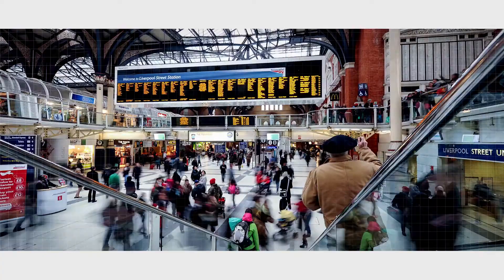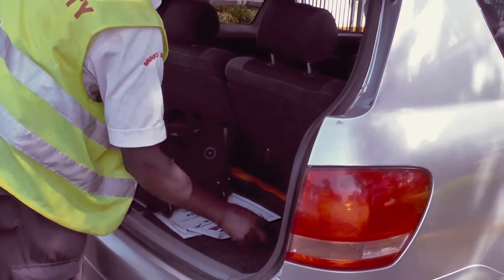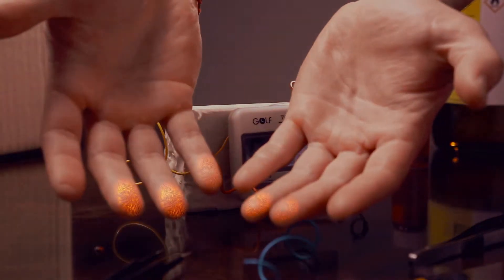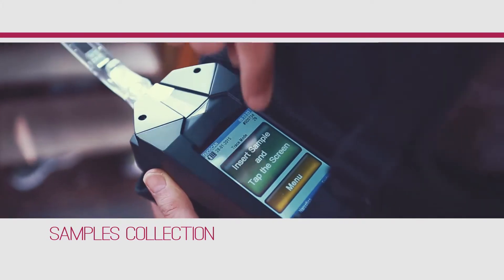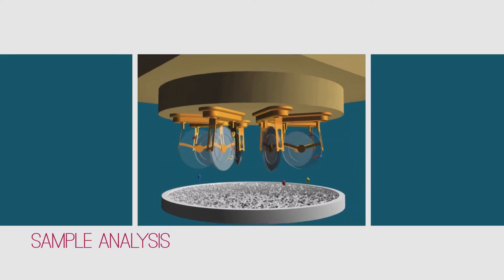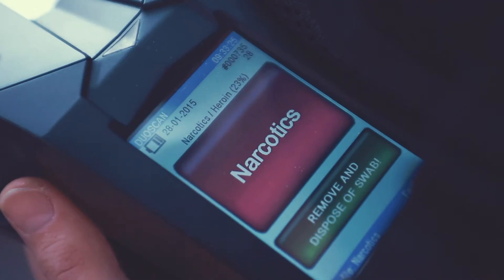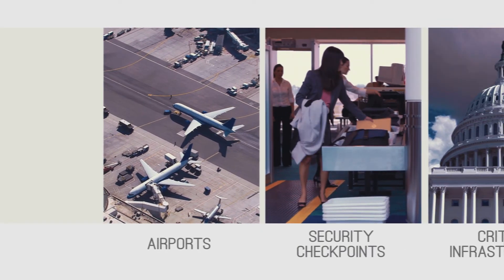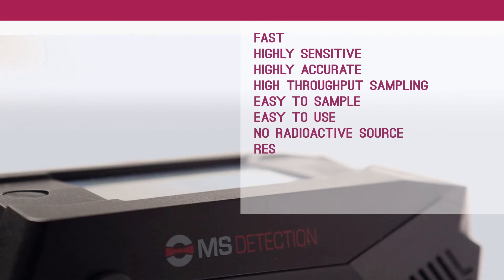Duoscan ENGLISH 2018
Check out the Duoscan in action.

MS Tech is a world class designer, manufacturer and innovator of advanced sensors. MS Tech has three business divisions: MS Food Safety, MS Bio-Medical and MS Detection. The MS Tech Sensor Technology delivers ground-breaking products and solutions for the Food Safety & Product Inspection, Bio-Medical Diagnostics, Security & People Screening, Fire & Smoke Detection, Water & Air Monitoring and Aerospace sectors worldwide.

Our products and services make the world a safer, healthier and more productive place.

Our customers range from governments and their agencies, airports, airlines, military, law enforcement authorities to hospitals, petrochemical companies, equipment manufacturers and service providers in various sectors around the world.

Corporate HQ
1655 North Fort Myer Drive
Suite 700
Arlington, Virginia 22209
USA